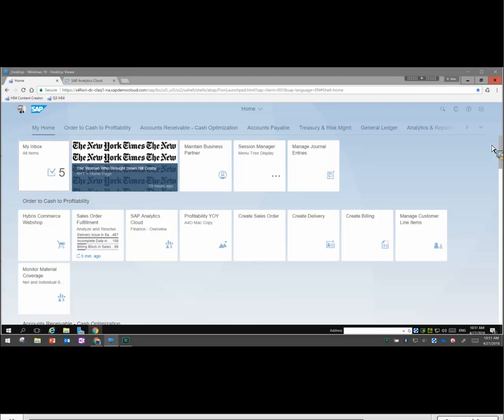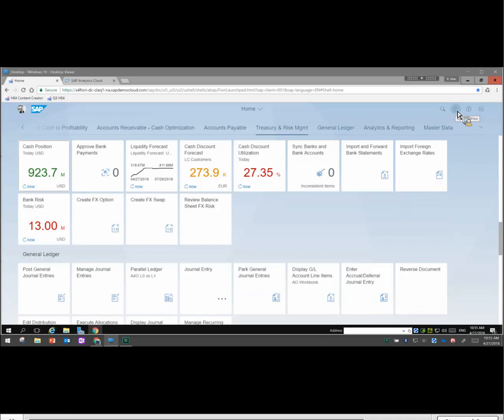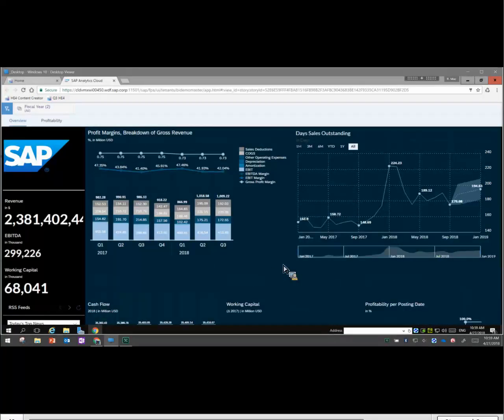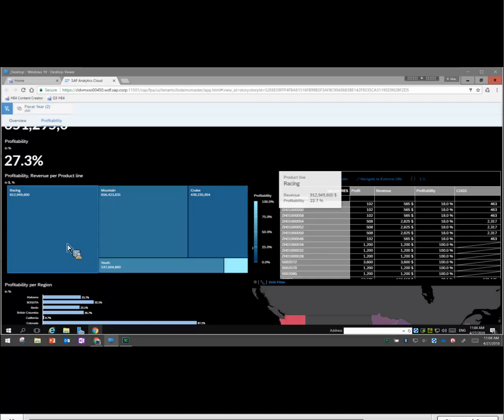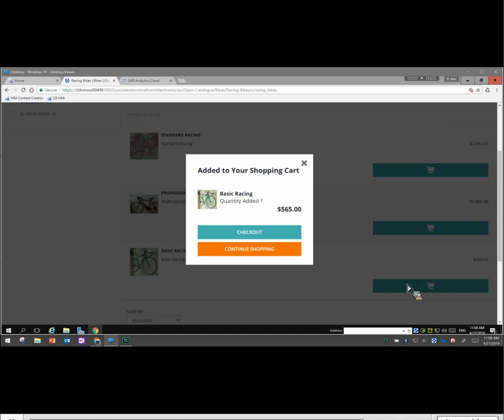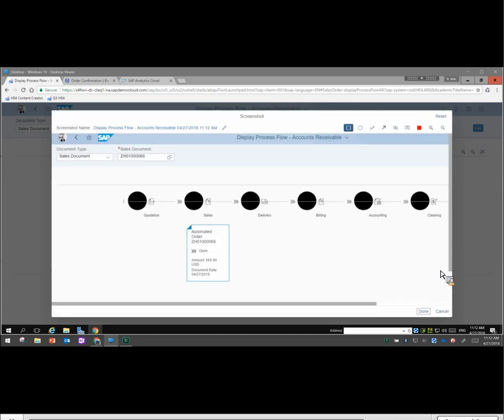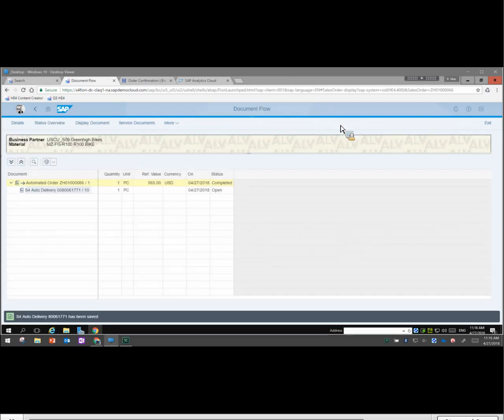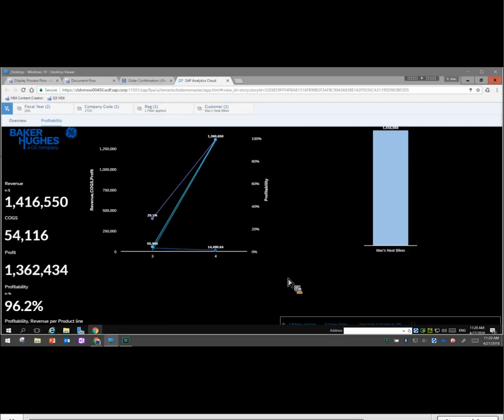27 Apr 18 Profitability update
Look and Feel, Hybris, SAP Analytics Cloud Platform